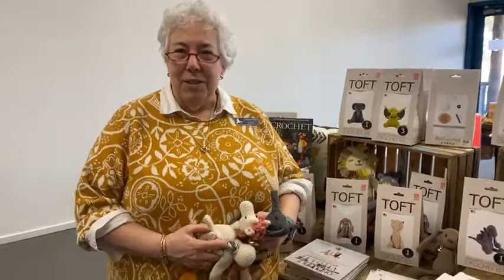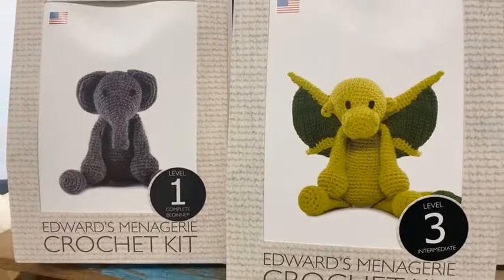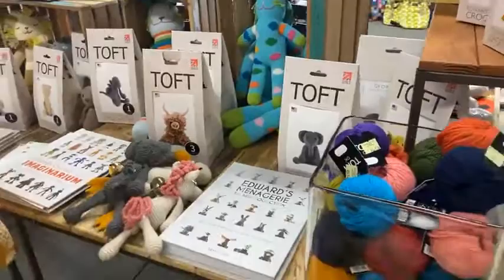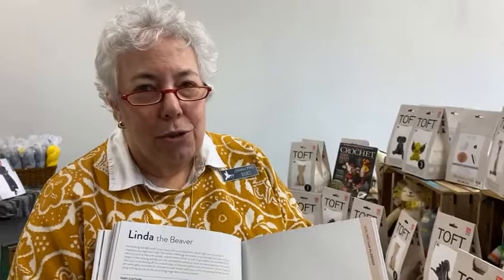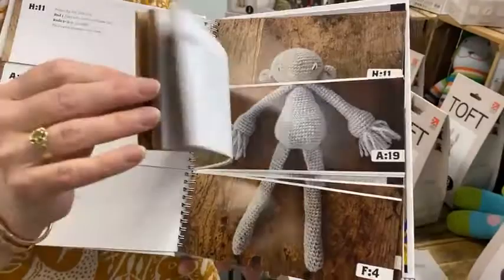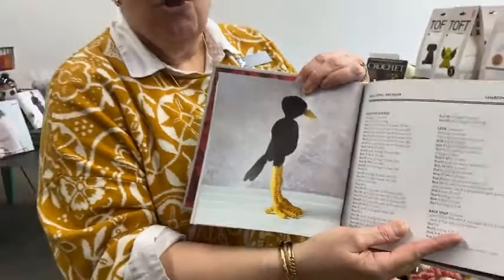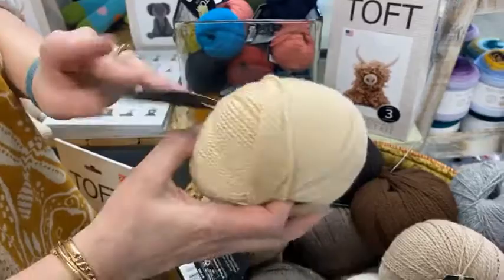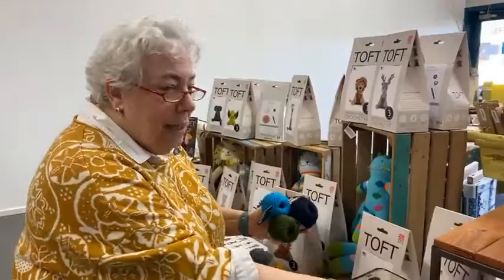Knitting with Nancy : Take a Look at Toft Animal Kits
Recorded live. Nancy from the Stitchin' Post talks about yarn and projects, while sharing tips, trick and techniques for better knitting.